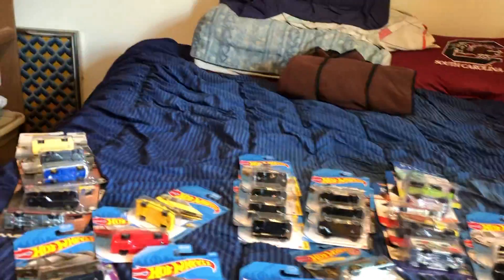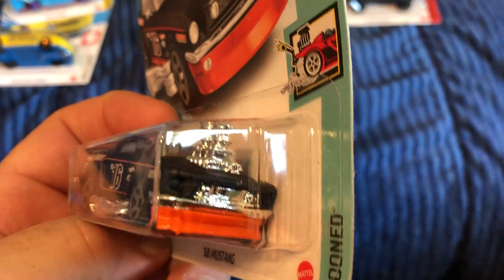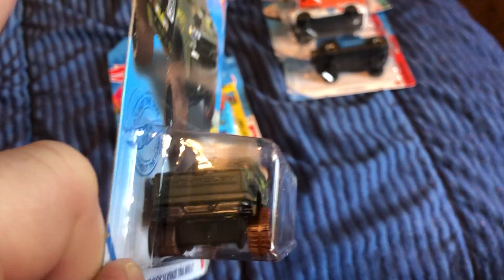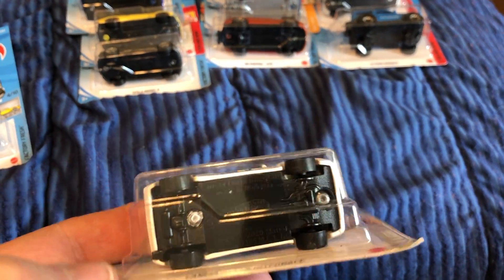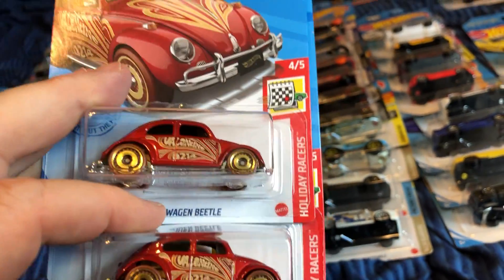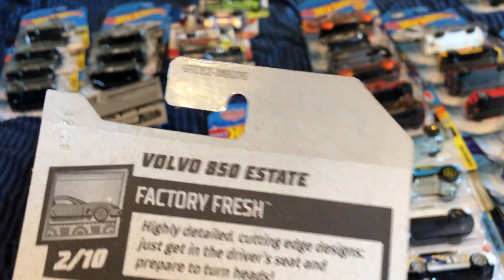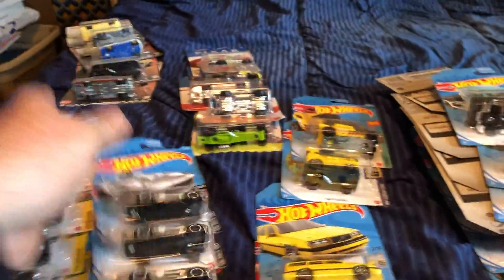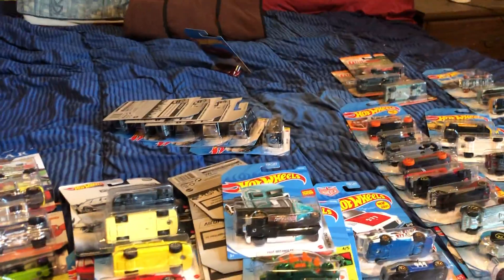Finds as of April 18, 2021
Over the last week and a half I found some cool cars at two different Walmarts and Dollar General.